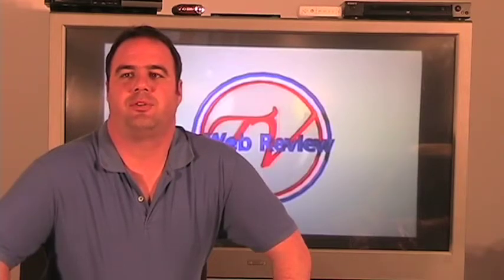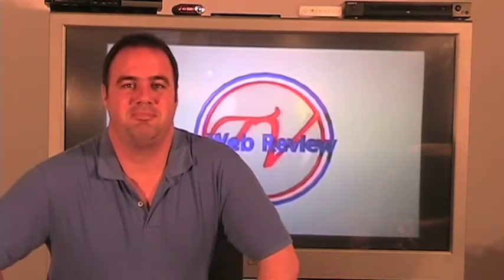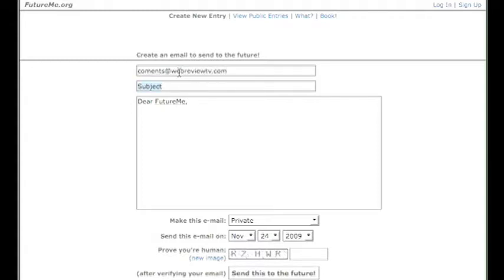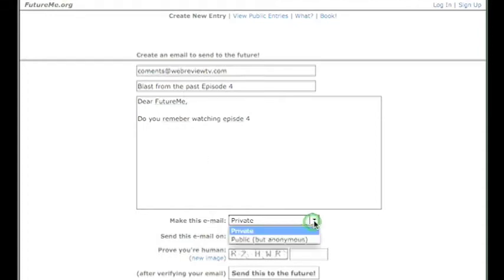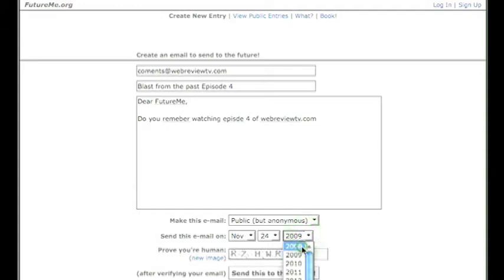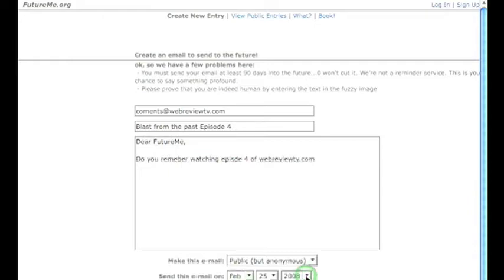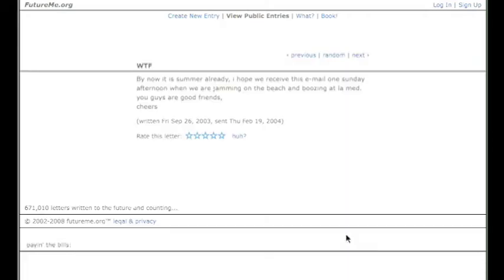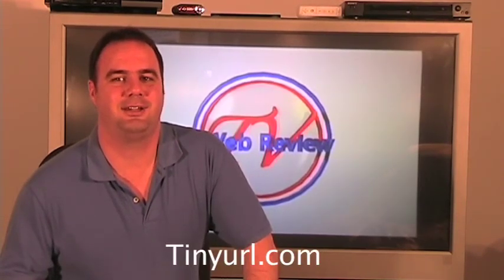WebReviewTv - E4 - FutureMe.org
Today we are reviewing a website a call Futureme.org.  Distributed by Tubemogul.